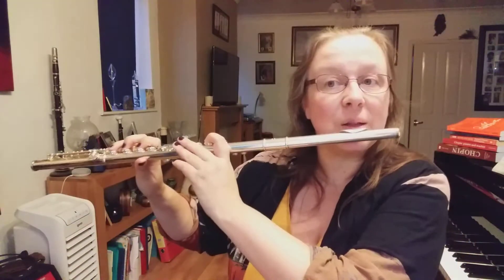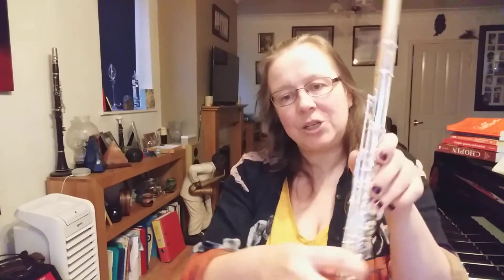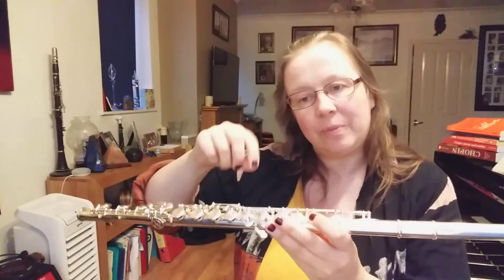Tune a Day for Flute. Original Series Lesson 8 Exercise 5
If you need any extra help with this lesson please book a one to one lesson either in person or via Zoom or Skype.

🏢 6 - 8 Melbourne Street Stalybridge SK15 2JE

Book a music lesson with a Music Academy teacher on this

Music Academy Hub is a resource for music educators containing pedagogical workbooks, blogs and videos.

Music education should not be a privilege for a lucky few, it should be part the world of possibility.